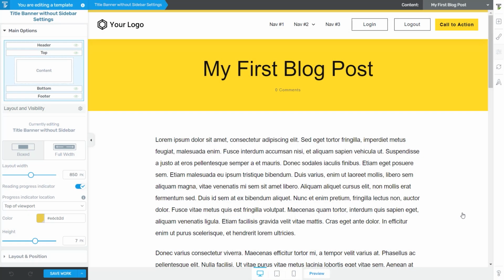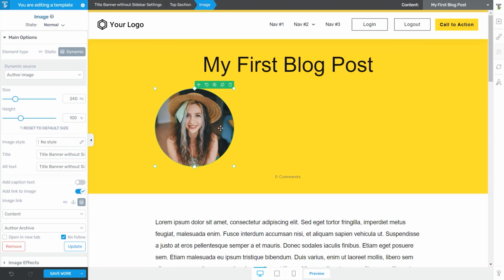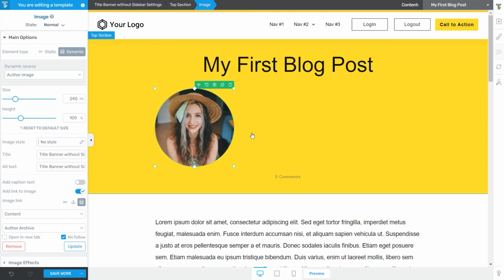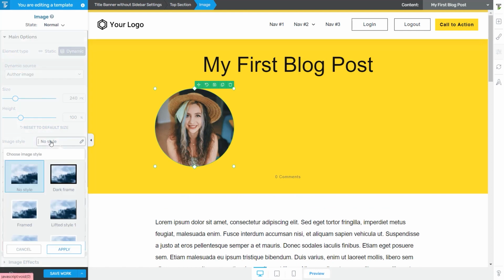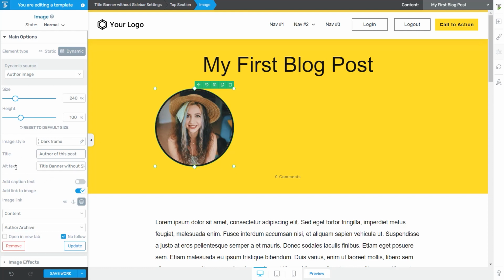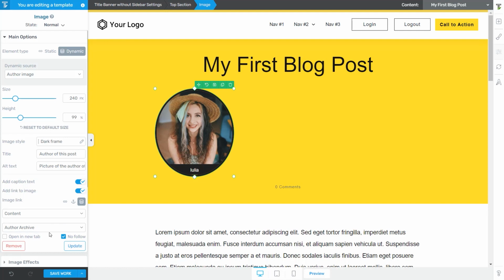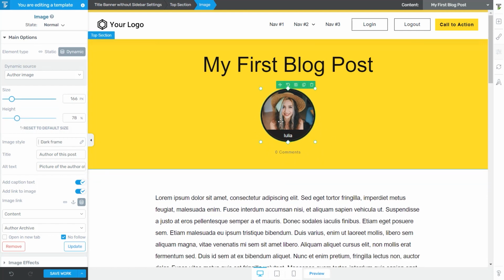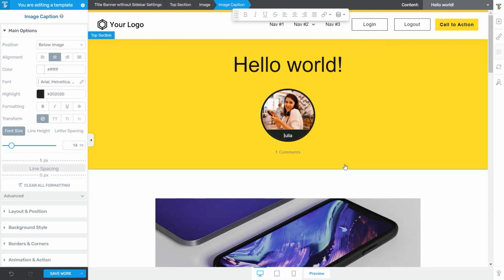How to Use the Author Image Element in Thrive Theme Builder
The tutorial shows how to use the Image Author element on your Thrive Theme Builder dashboards.

Time Stamps:
00:00 - Intro
00:30 - Add the element to the template
01:05 - Main options
04:25 - Dynamic behavior